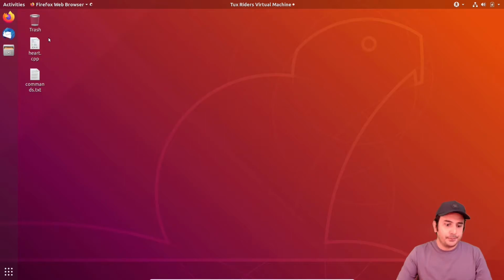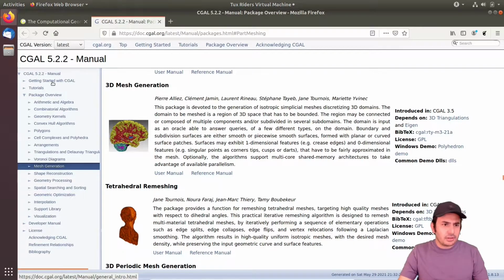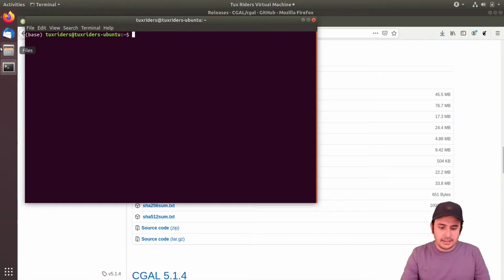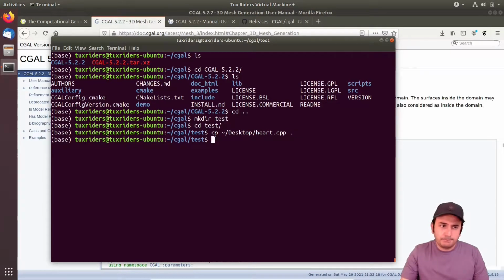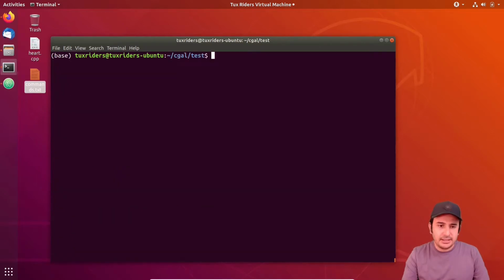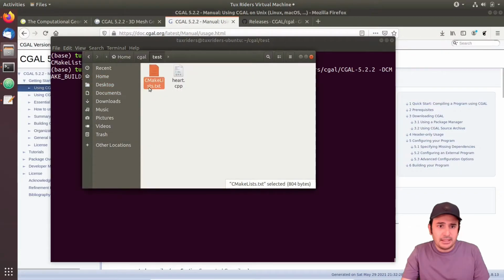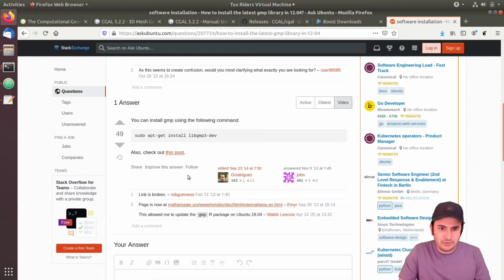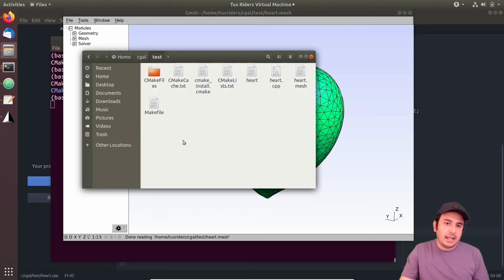[Environment Setup 11] Build CGAL-based programs using CMake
When you start to work with open source libraries, you face lots of “header-only” libraries, kind of libraries that don’t need building and installation but get built along with the program that utilizes them. In this video, as an important example in this regard, we have a look at the computational geometry library CGAL and build a simple program using it to generate a 3D heart-like mesh.

Commands and Materials:
In order to follow the videos more efficiently and reproduce the workflows, you may need the list of commands we have executed in each video.

Topics covered:
🎯 The structure of the CGAL computational geometry library
🎯 Concept of header-only libraries like CGAL
🎯 Installing CGAL dependencies (Boost, MPFR, and GMP)
🎯 Preparing the build files for compiling CGAL-based programs
🎯 Compile a simple CGAL-based code to generate a heart-like mesh